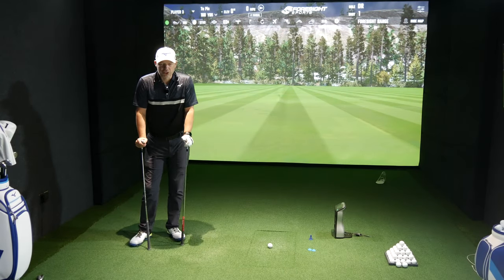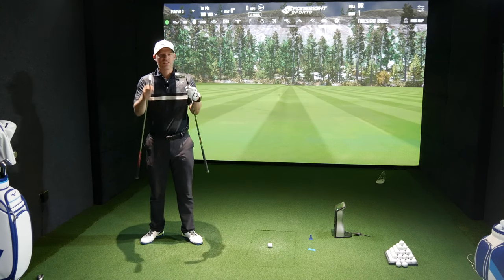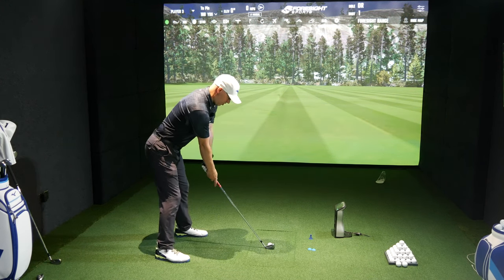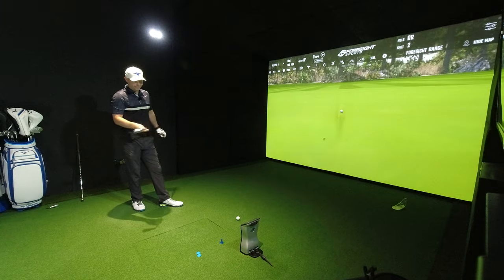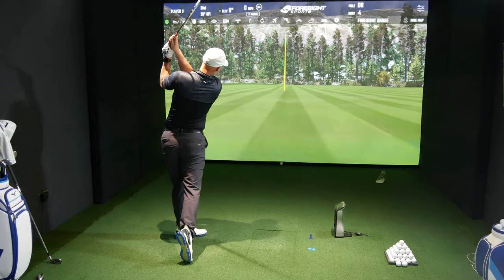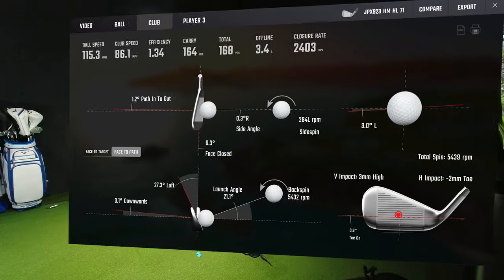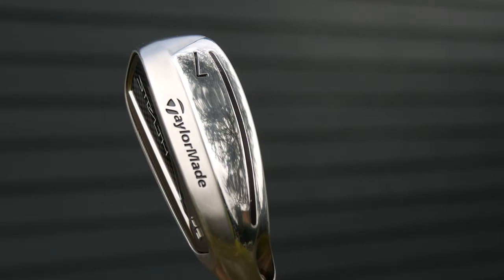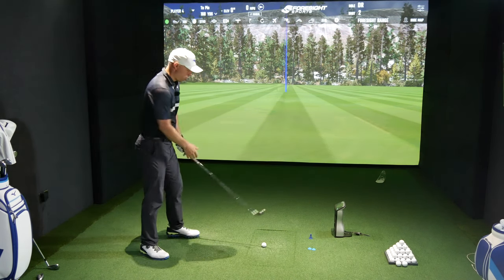Mizuno JPX923 HOT METAL High Launch vs Taylormade Stealth HD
Mizuno JPX923 HM HL vs Taylormade Stealth HD comparing 2 of the main antagonists in the High Launch for Slower Swingers market. These irons/hybrid heads are designed to launch the golf ball as high as possible for additional carry distances even at slower club head speeds. The Taylormade Stealth 2 HD has the more hybrid iron design, whilst the Mizuno JPX923 HM HL is a more traditionally designed Super Game Improvement Iron. Which one will suit you?